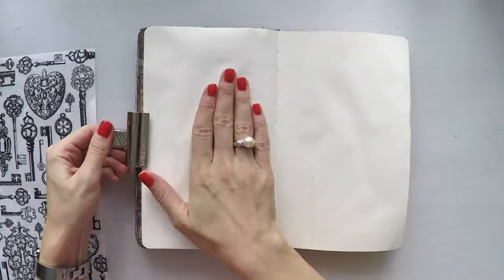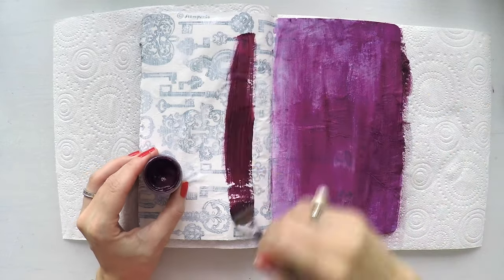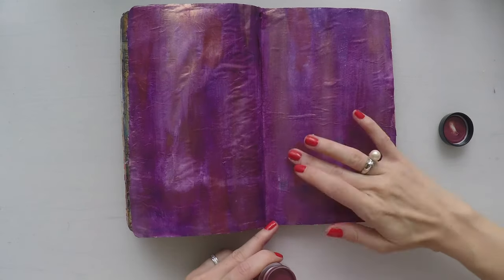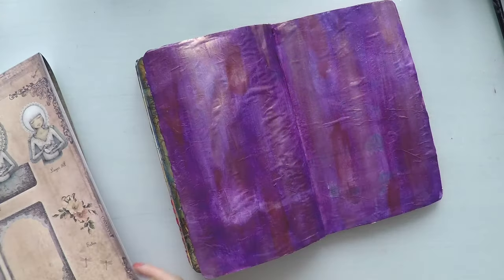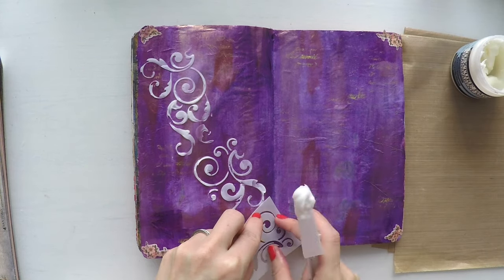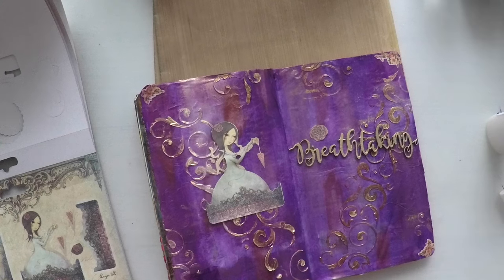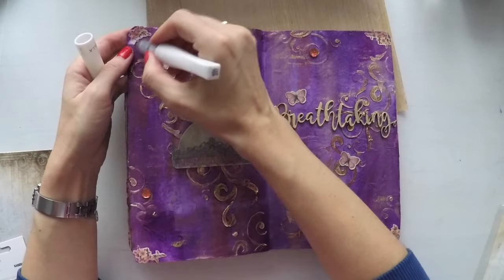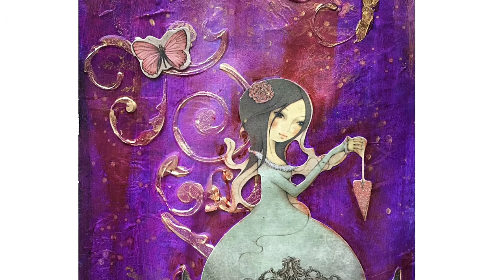Art Journal: Breathtaking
Step by step art journal tutorial using Silks Acrylic Glaze and amazing Santoro decoupage paper pad.

• Moleskine Art Plus Sketchbook, Large, Plain, Red, Hard Cover (5 x 8.25) (Classic Notebooks)  ——
• Silks Acrylic Iridescent Glaze Jar 1oz Wine & Roses-Deep Red Wine in violet-red pearl  ——
• Silks Acrylic Iridescent Glaze Jar 1oz Rusty Mauve-Rich Mauve-Red -Copper Metallic with tint of Pink  ——
• Prima Marketing 963620 Finnabair Art Alchemy Acrylic Paint, 1.7 fl. oz., Opal Magic Rose/Gold  ——